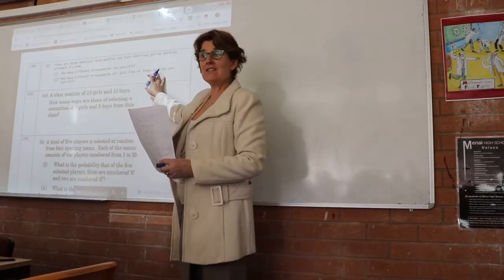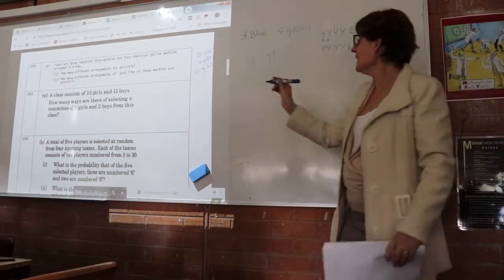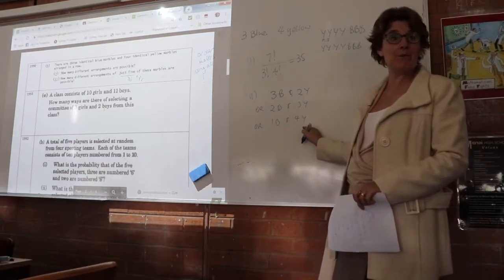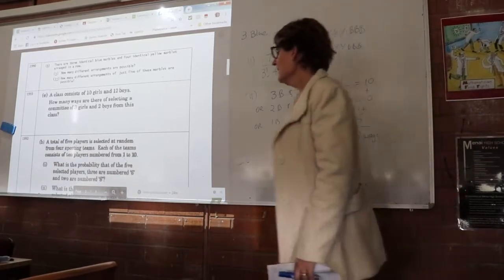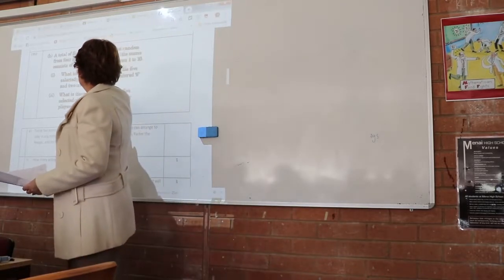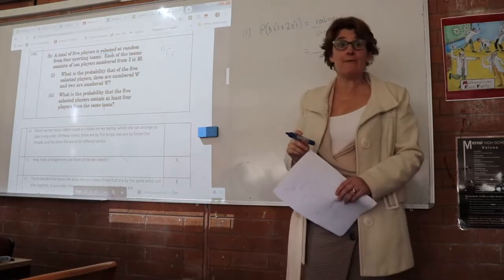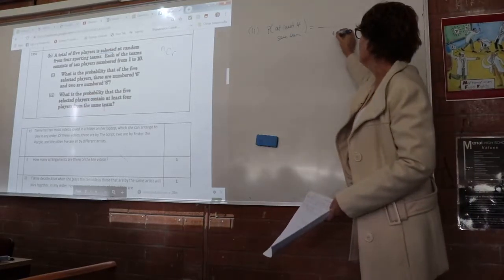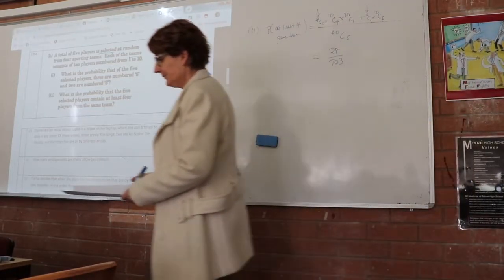Explanation of Combinatorics revision questions ii